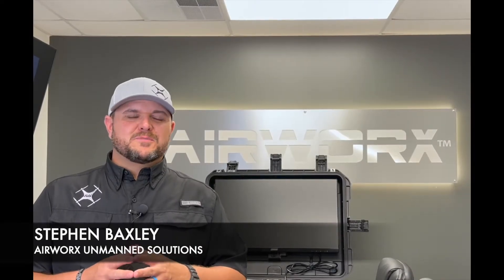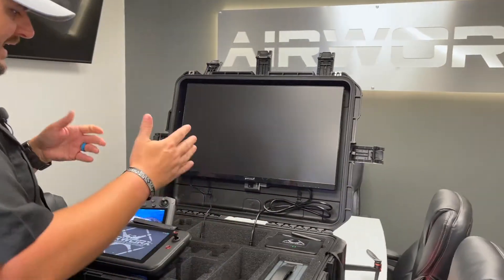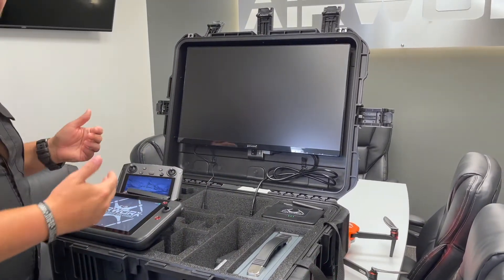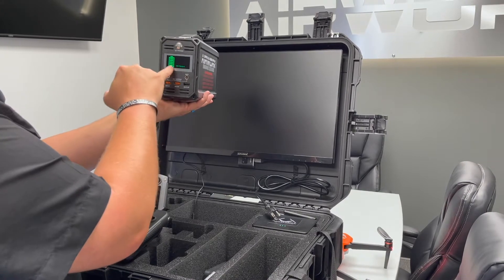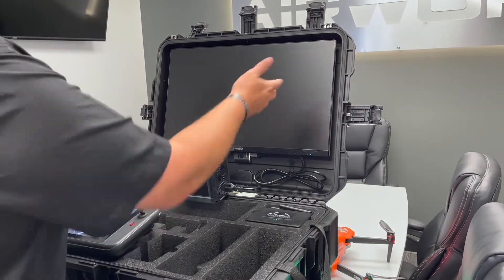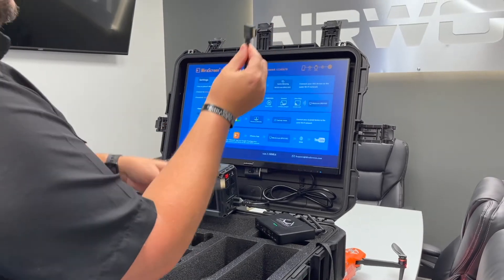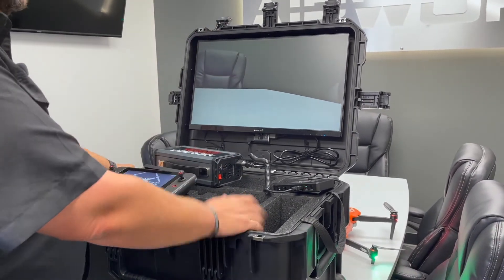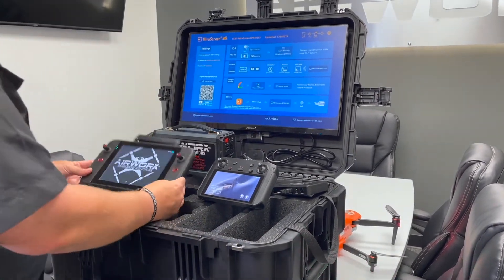Airworx Go-Command OG - Monitor Setup Wired/Wireless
Airworx Found / CEO shows you how to wirelessly cast your Autel Smart Controller, DJI Smart Controller and Autel Evo LiveDeck (wired) to the Airworx Go-Command OG monitor  case.